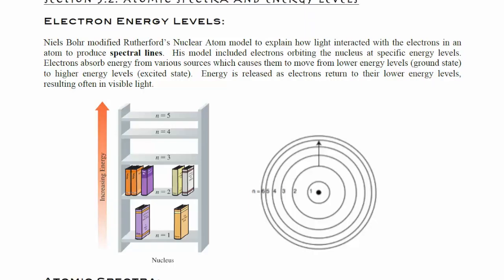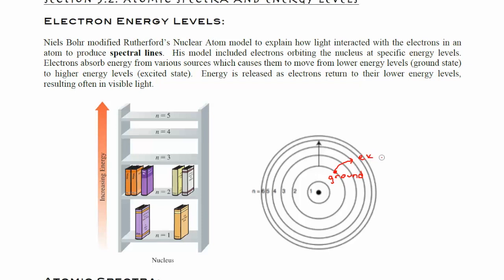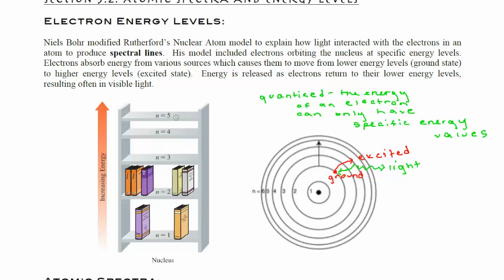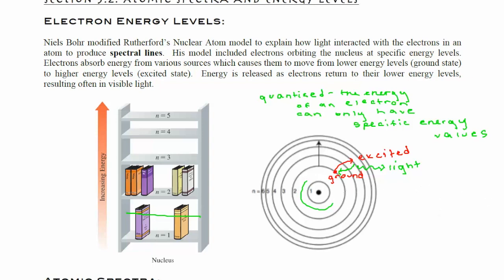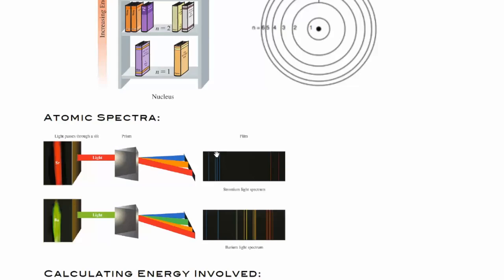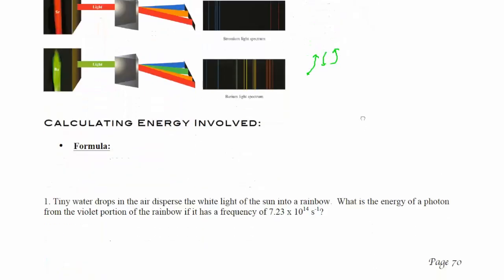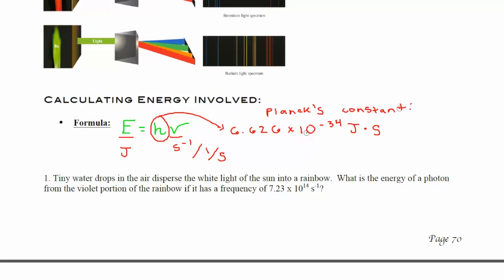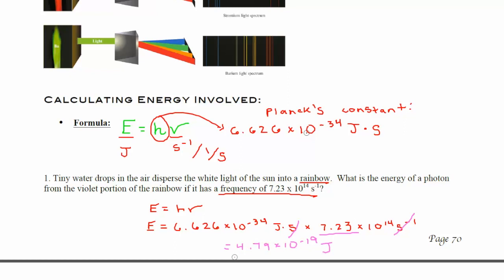Bohr Model and Atomic Emission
This video is about Electromagnetic Radiation